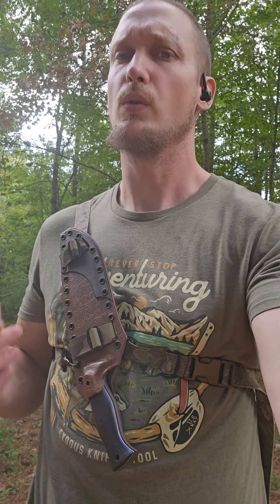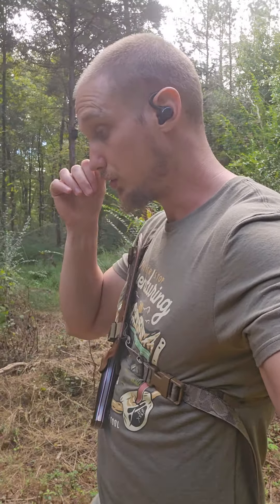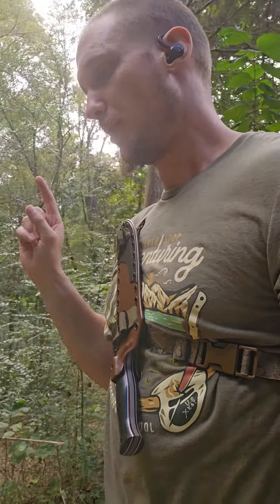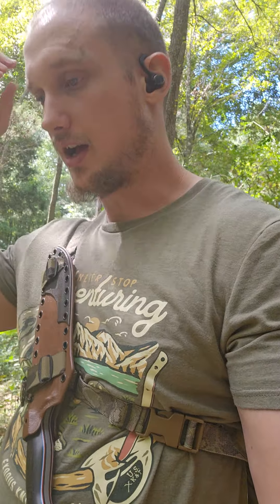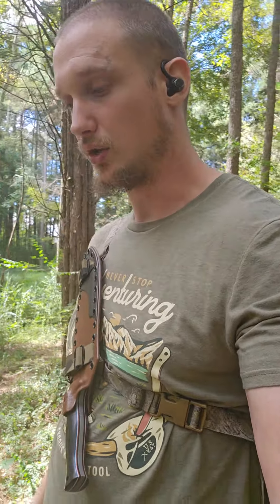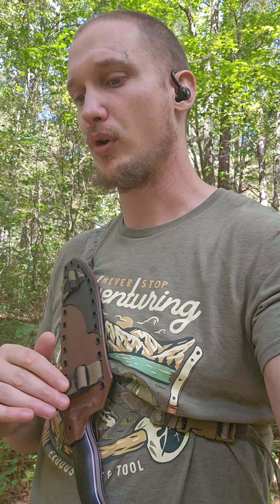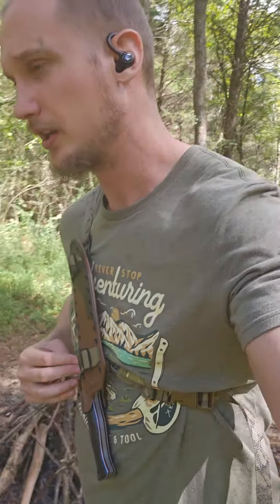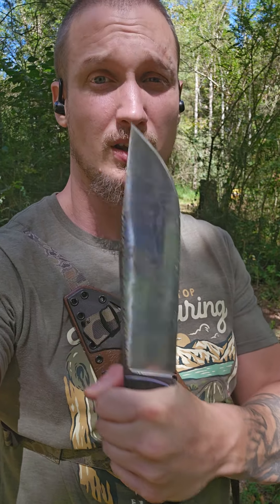NEW!? Chest Baldric. lmk what you think